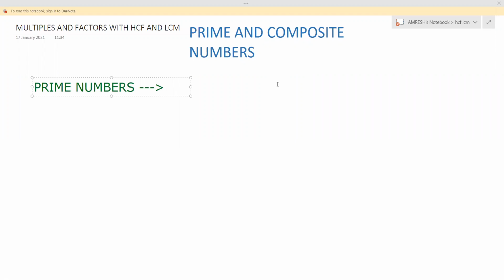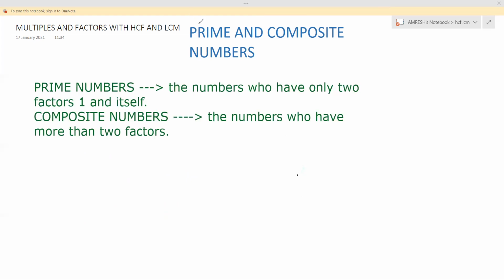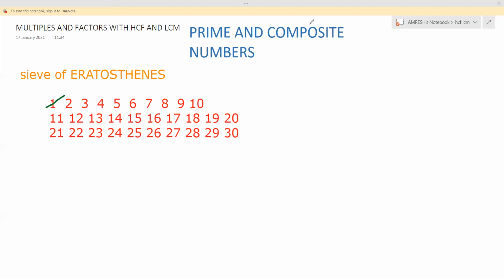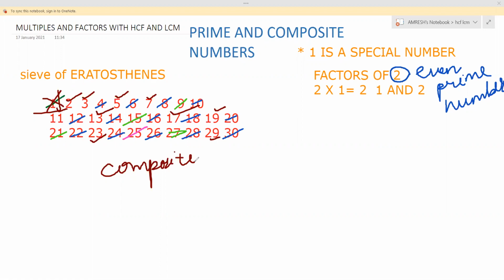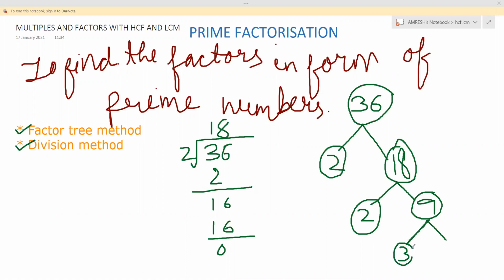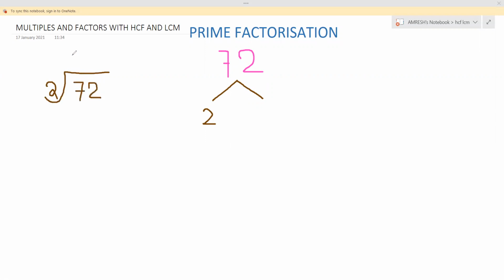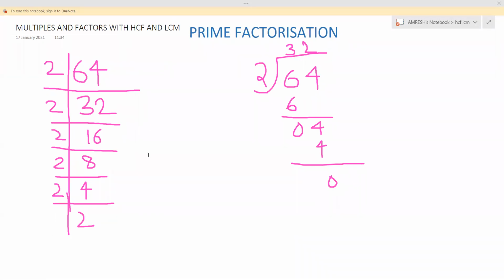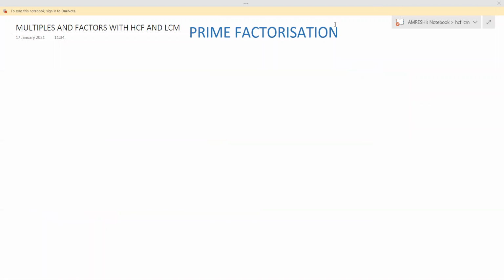CLASS 4 ICSE / MATHEMATICS / MULTIPLES AND FACTORS WITH HCF AND LCM PERIOD 2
1. PRIME NUMBERS
2. COMPOSITE NUMBERS
3. PRIME FACTORISATION - [DIVISION AND FACTOR TREE]
NEXT VIDEO - HCF AND LCM